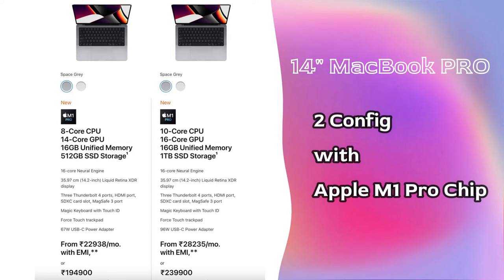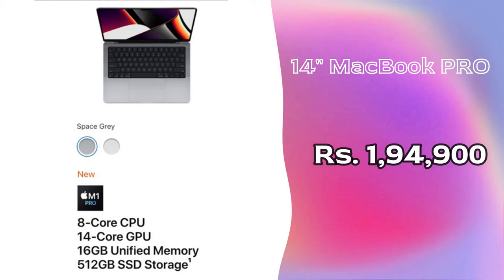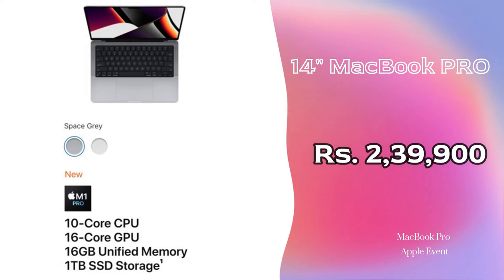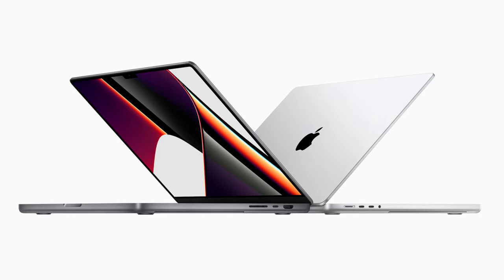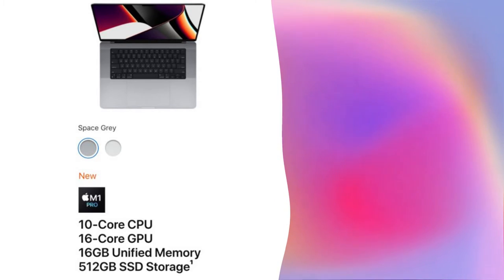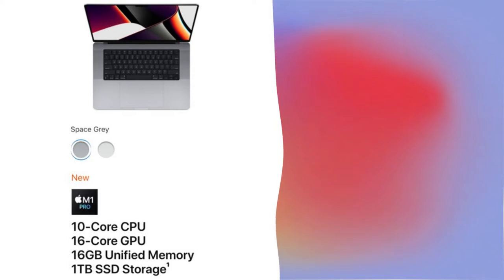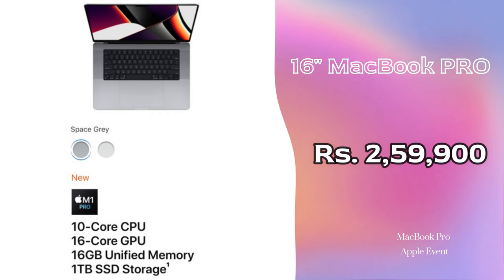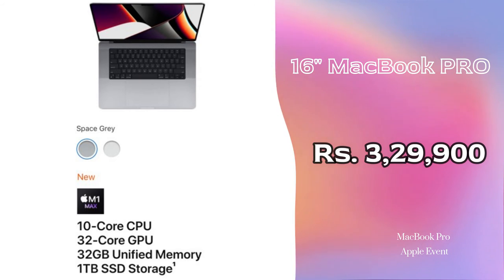Apple MacBook Pro 2021 & AirPods 3 Price in India | M1 Pro & M1 Max Chip | 14" & 16" MacBookPro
In this video, let me share the Apple MacBook Pro M1 Pro & M1 Max Price & sales availability in India. The new Apple MacBook Pro 2021 comes with Apple M1 Pro & M1 Max Processor, 14" & 16" Display Size with Notch design, 120Hz ProMotion display. Also, Apple launched the Apple AirPods 3 Bluetooth Earbuds Price,